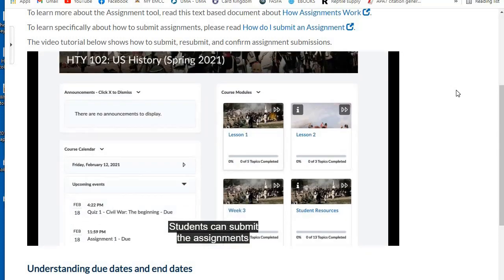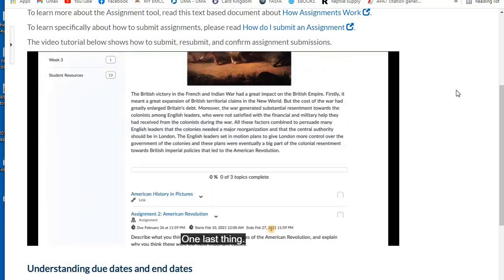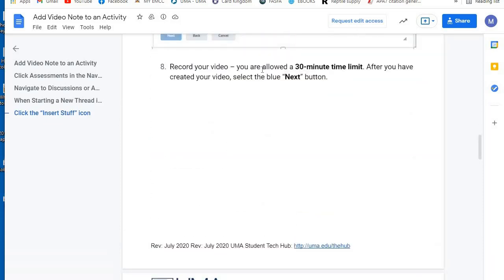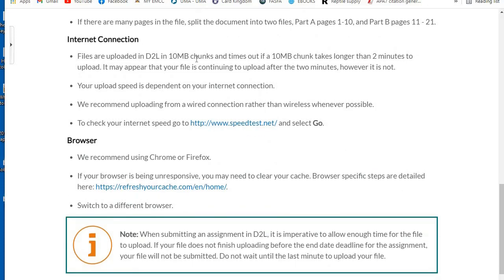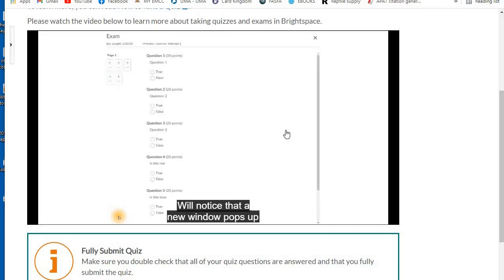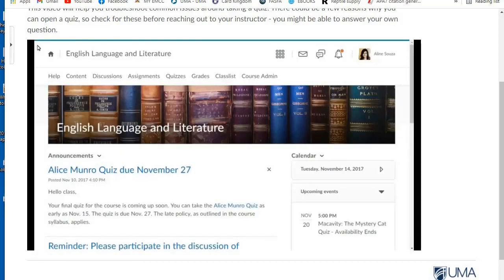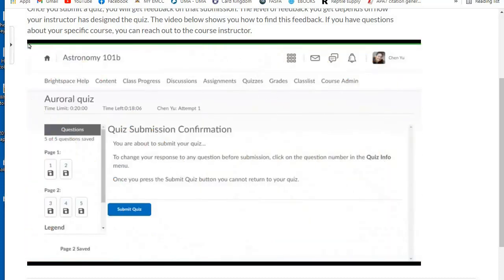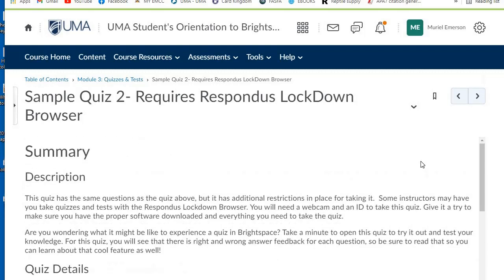Welcome to Brightspace part 3